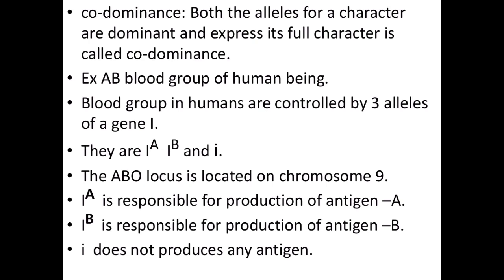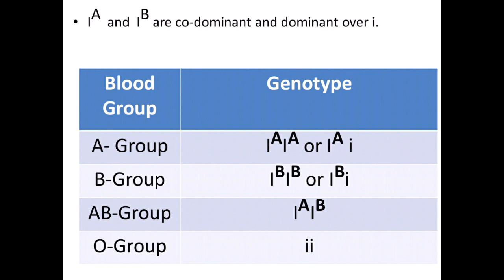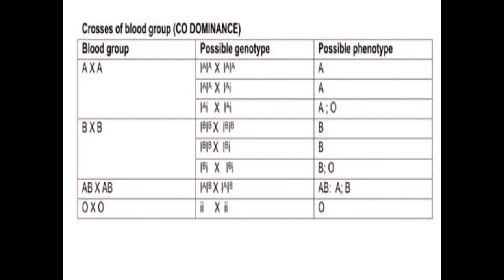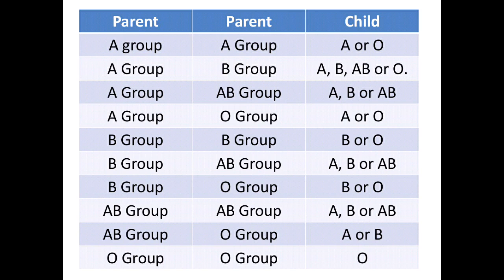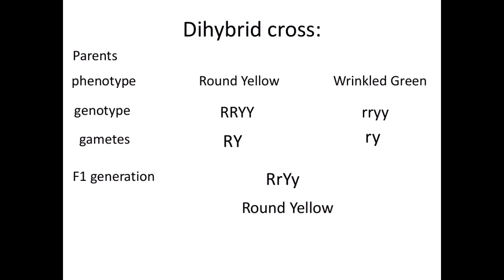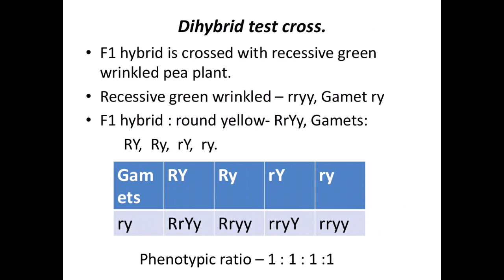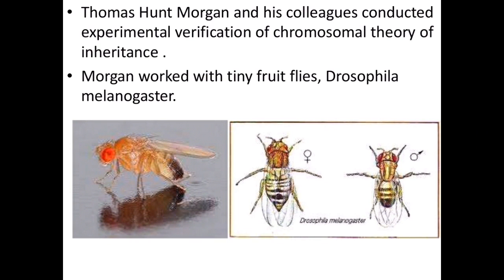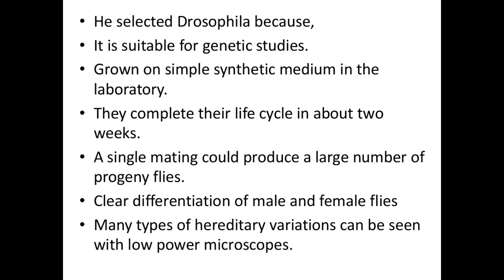Principles of Inheritance | Class12 Biology | Part 2